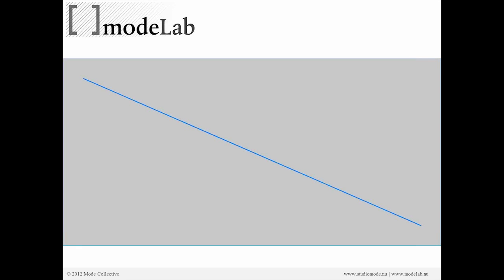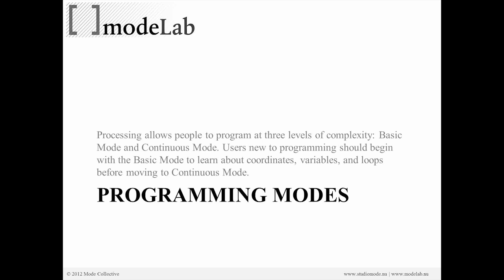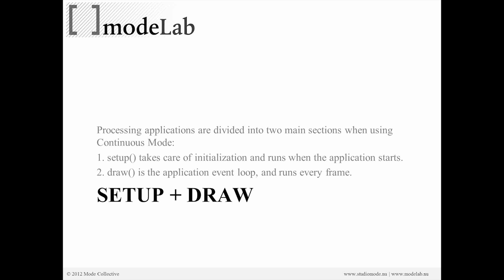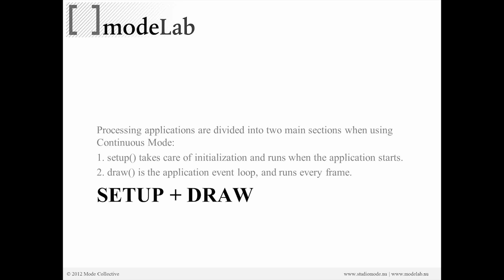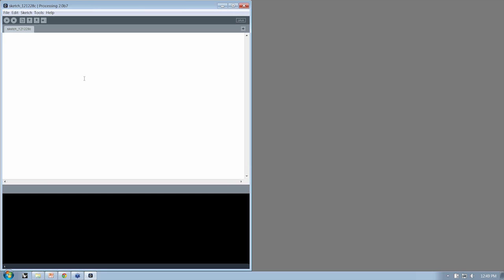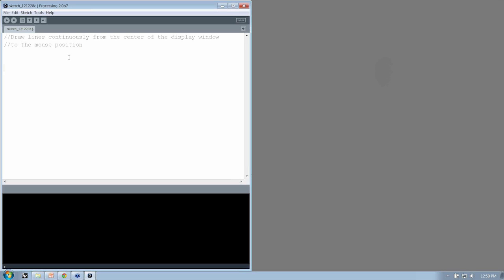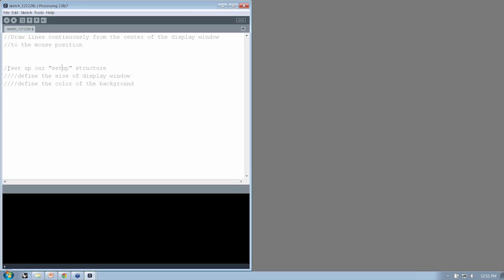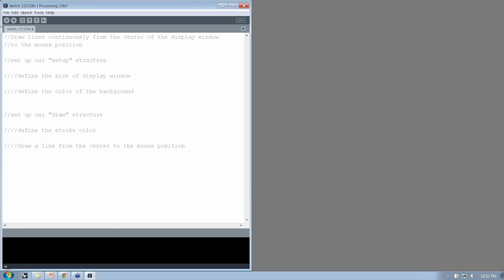Intro to Processing 06 | Hello Mouse!